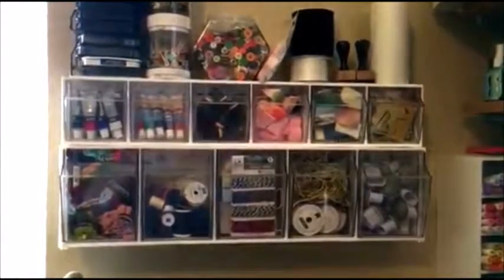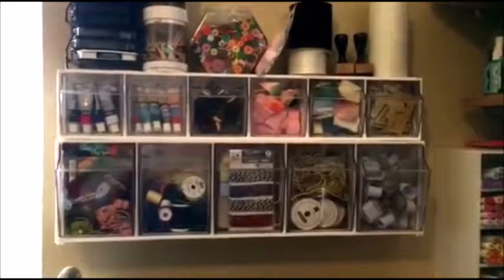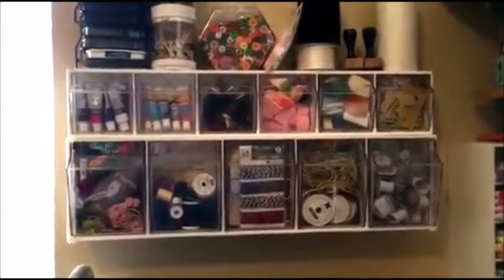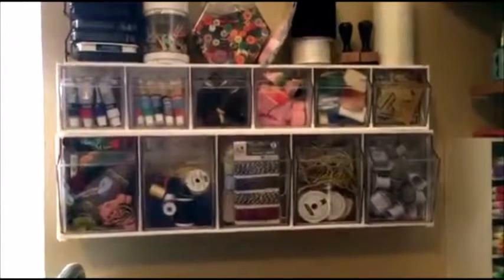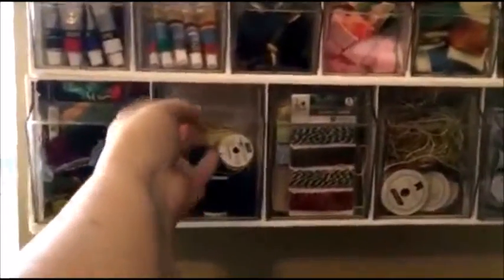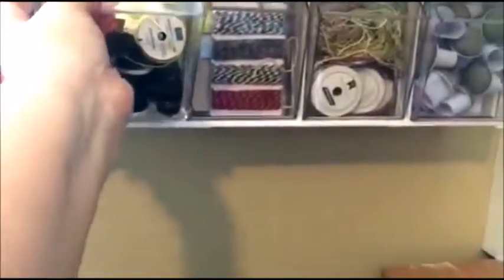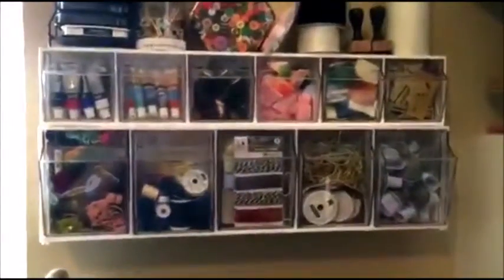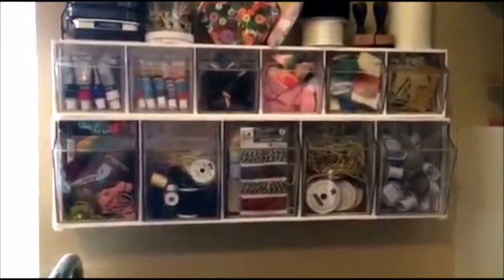Craft Room Organization with Deflecto Crafts Tilt Bins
Organizing my craft room with the Deflecto Crafts Tilt Bins. These are perfect for small space craft rooms or even larger craft rooms. ***Supplies Listed Below***

➠ SUPPLIES:

[ Amazon US ]